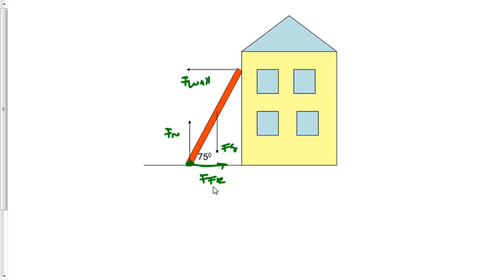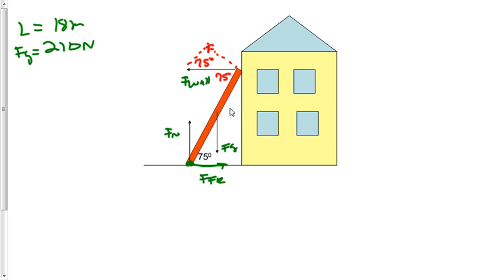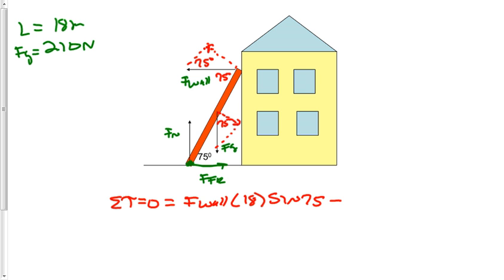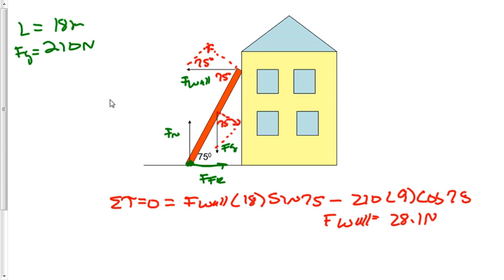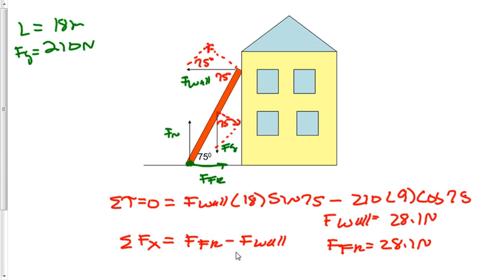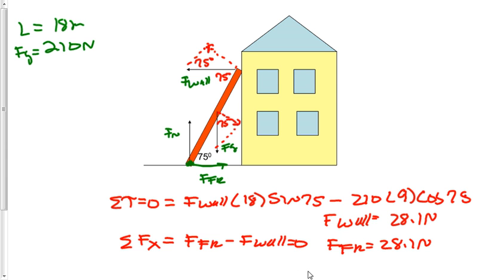Chapter 8 Ladders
The ladder statics calculations are reviewed for test preparation.